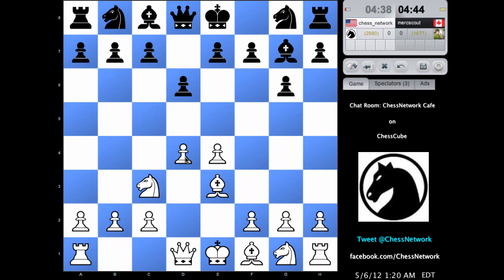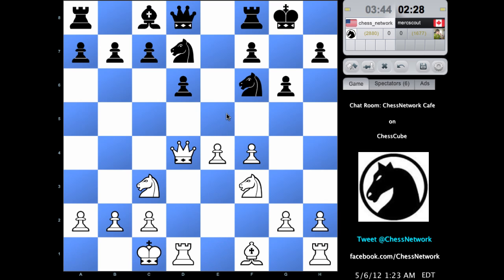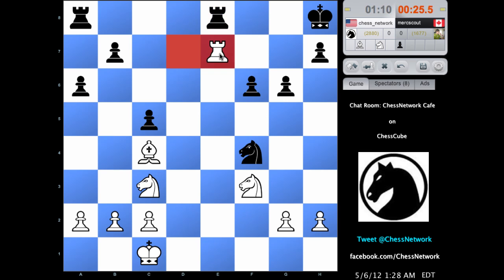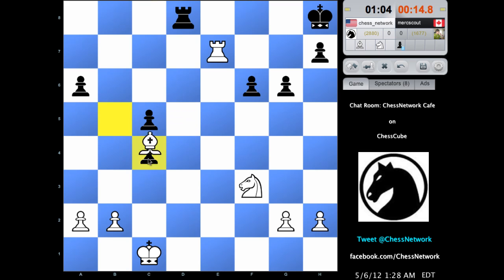LIVE Blitz Chess Commentary #140: Modern Defense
Opening: Modern (Robatsch) Defense